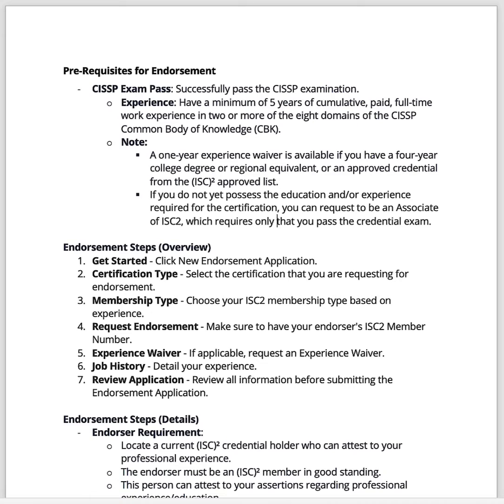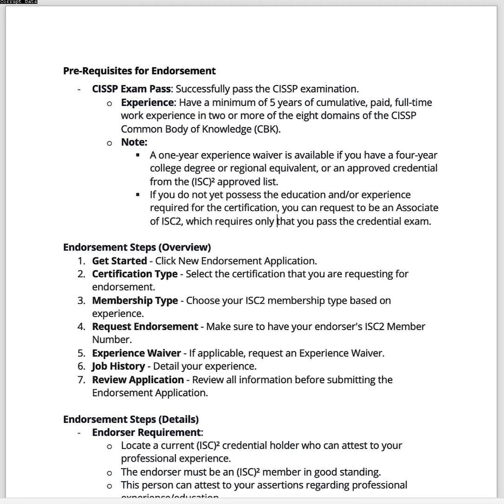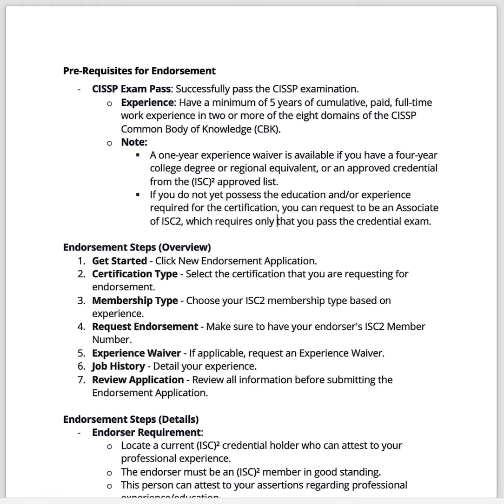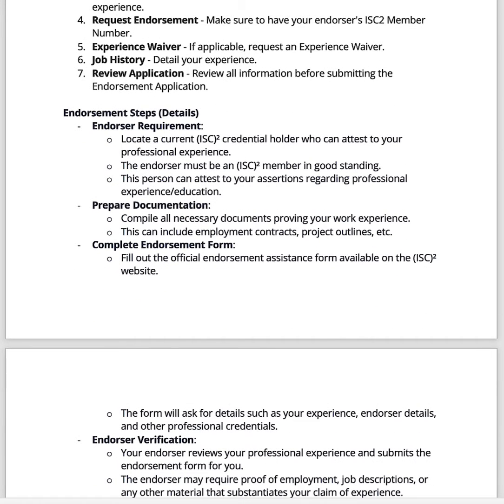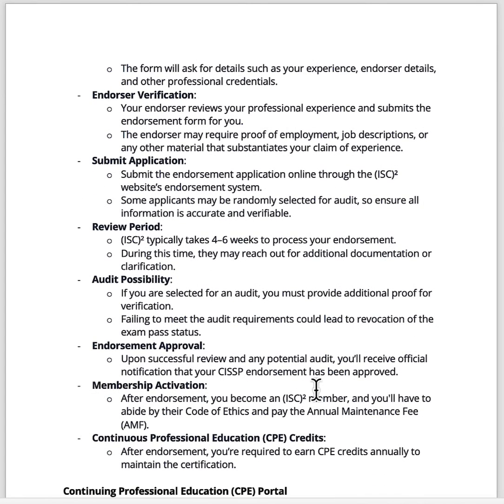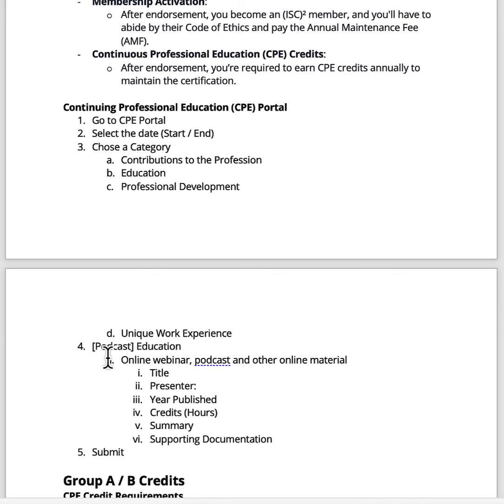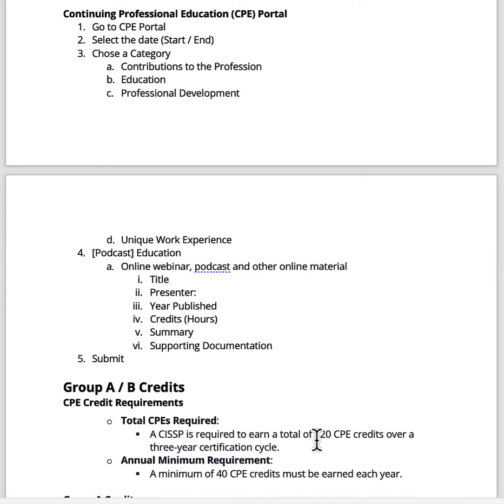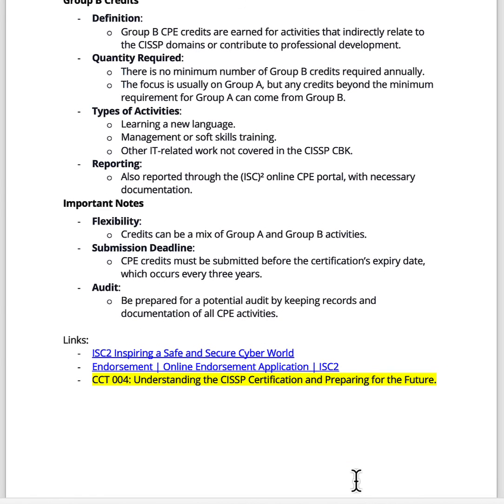The CISSP Endorsement Process: A Step-by-Step Guide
🎯 About This Video:

👉 In this comprehensive guide, we'll walk you through the entire CISSP Endorsement process, covering all the requirements, timelines, and tips to make it seamless.
🧠 Ideal for CISSP candidates, CISSPs awaiting endorsement, and IT professionals interested in cybersecurity certifications.
✅ Topics Covered:

1.  Introduction to CISSP and Endorsement Importance
-  Explanation of CISSP certification
-  Why endorsement is a mandatory step
2.  Eligibility Criteria
-  Professional experience requirements
-  Other certifications that can contribute
3.  How to Apply for Endorsement
-  Documentation needed
-  The submission process via the ISC² website
4.  Timeline and Processing
-  Typical waiting time
-  What to expect during the wait
5. Audit Process
-  Scenarios where you might be audited